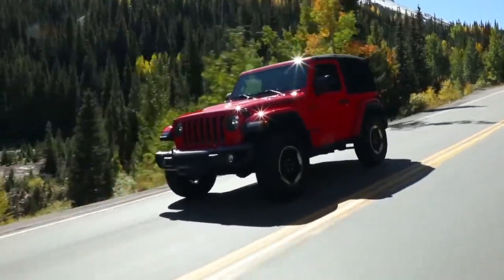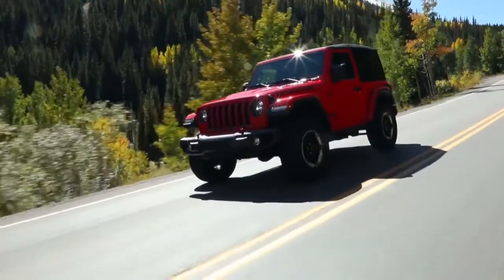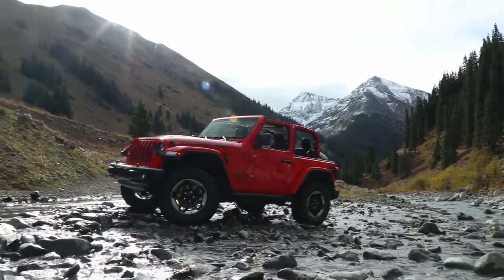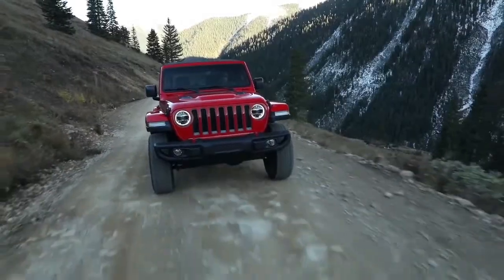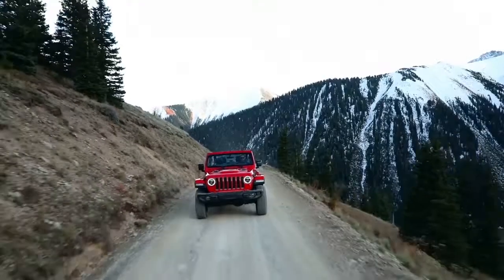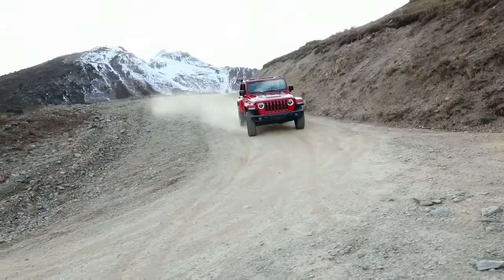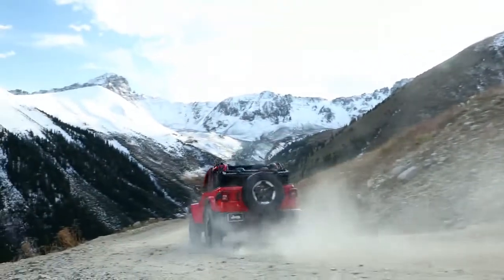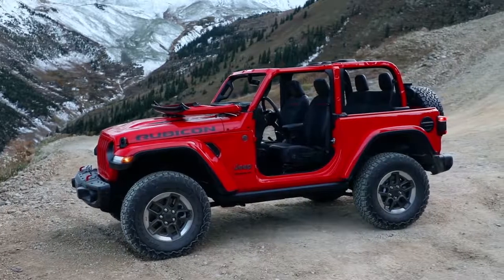Jerry Ulm CDJR Tampa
and check out our inventory of new and pre-owned vehicles.Jerry Ulm CDJR is committed to providing the best customer service to everyone in the Tampa area! Stop by and test drive the car of your dreams at Jerry Ulm CDJR and see why we're the premiere Jeep dealership.